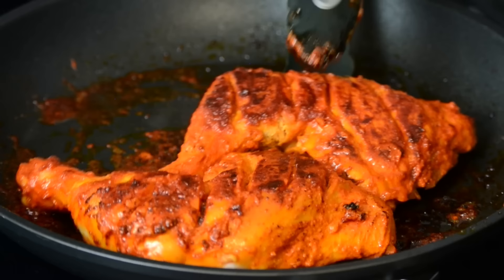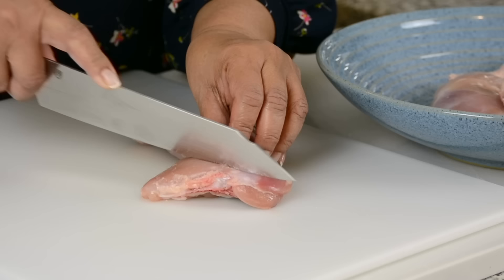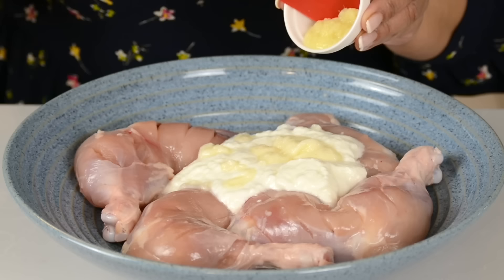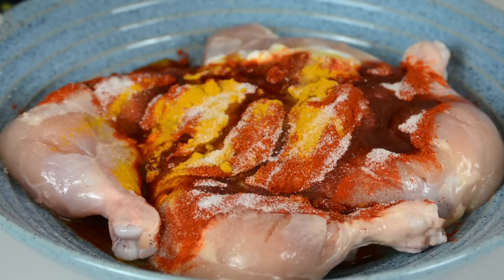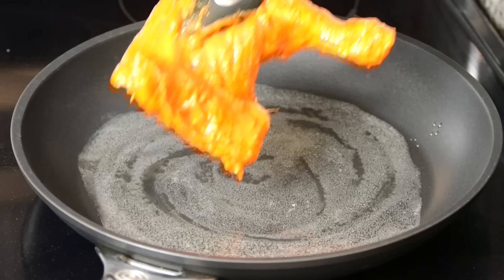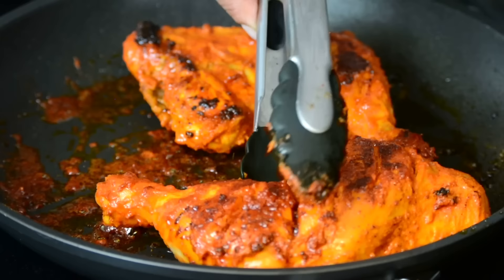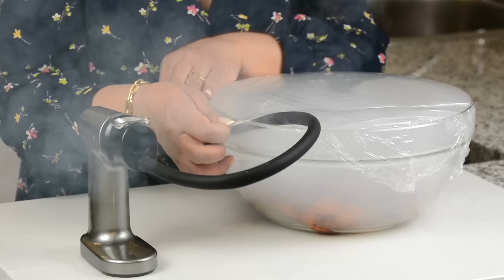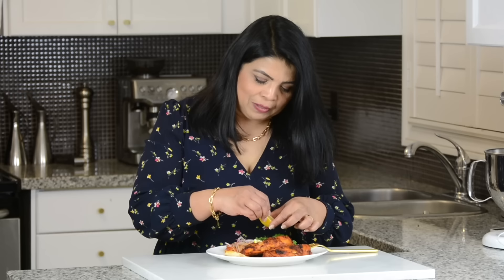EASY Authentic Tandoori Chicken at home | How to make Tandoori Chicken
This homemade Tandoori Chicken is loaded with an authentic smokey flavour! With only a few ingredients, this Tandoori Chicken is easier than ever to master. This is going to become one of your favourite dinner recipes!

Breville Food Smoker (Canada)
Breville Food Smoker (US/Global)

Wood Chips (Canada)
Wood Chips (US/Global)